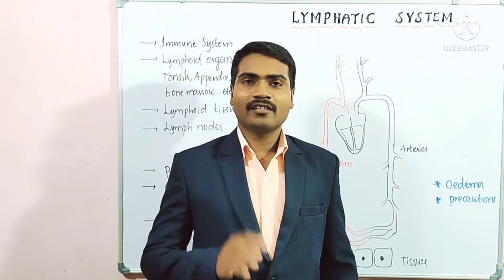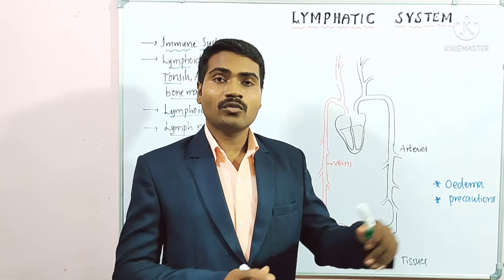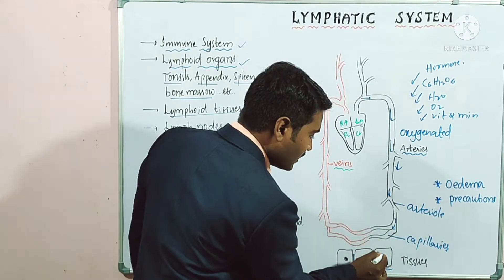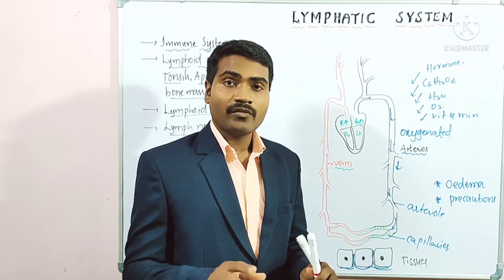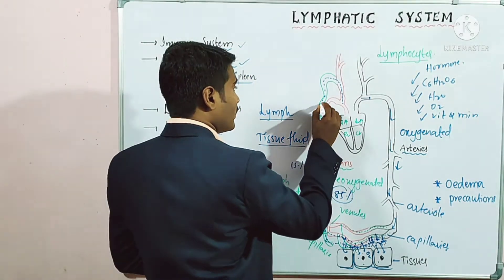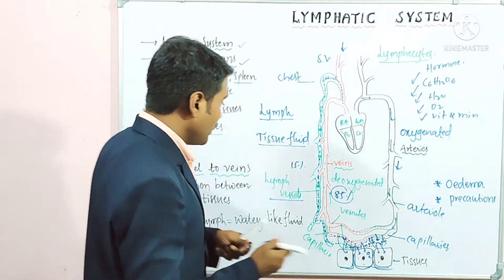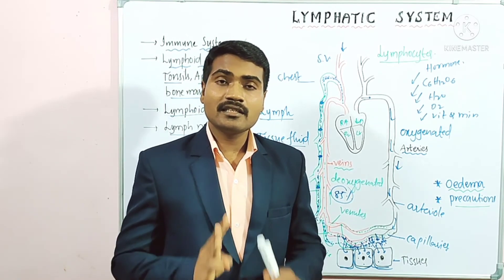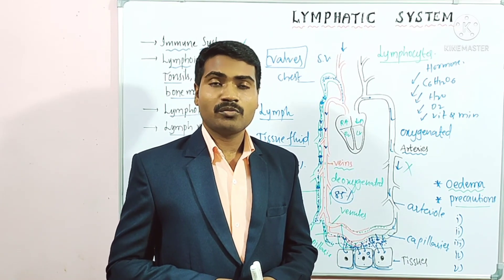lymphatic system class 10@natural biology